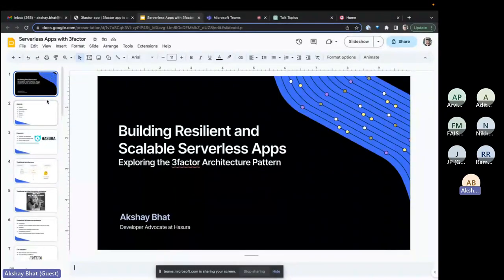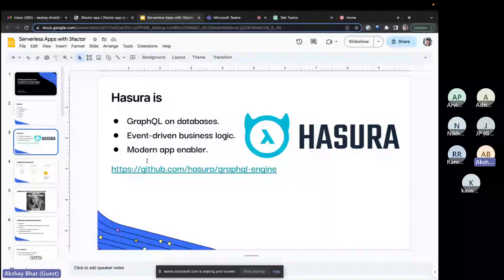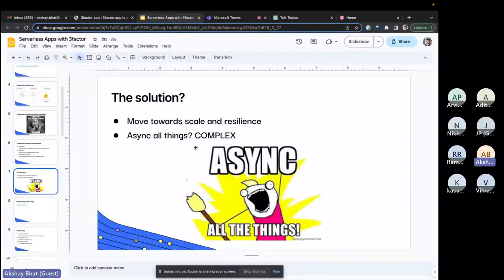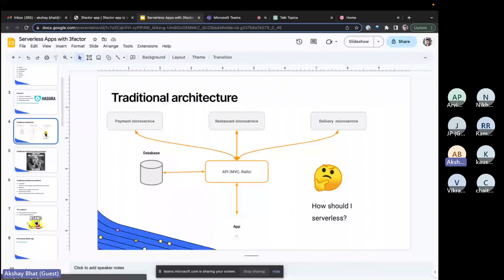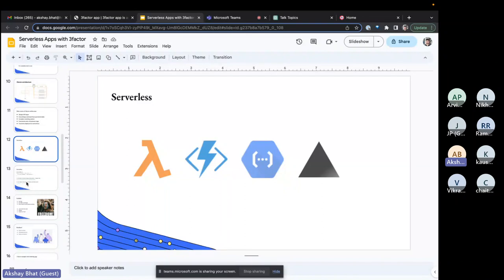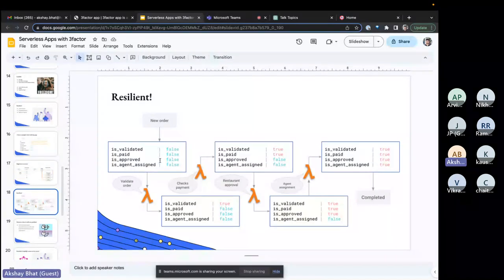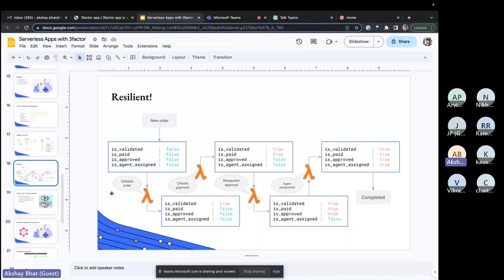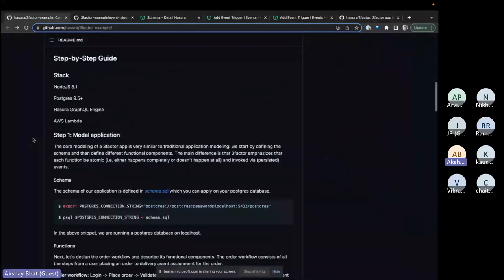Building Resilient and Scalable Serverless Apps with 3factor Pattern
In this talk, we'll dive deep into the key principles and benefits of the 3factor app pattern, and how it enables developers to build robust and scalable serverless applications.

We'll explore the power of GraphQL for efficient data retrieval and manipulation, the advantages of event-driven architectures for real-time updates and seamless integrations, and the benefits of leveraging serverless technologies for cost-effective scalability and automatic resource management.

Speaker:
Akshay Bhat, Developer Advocate @ Hasura